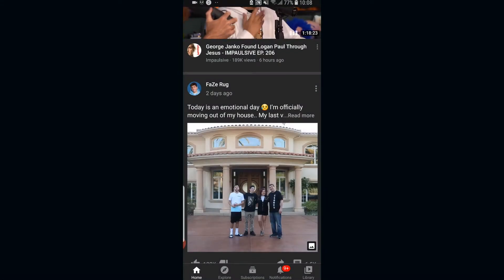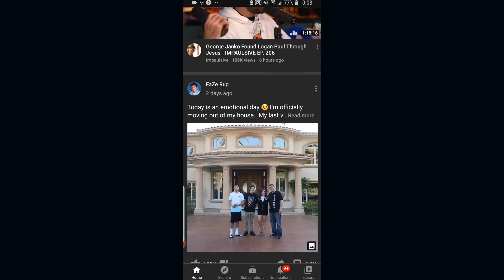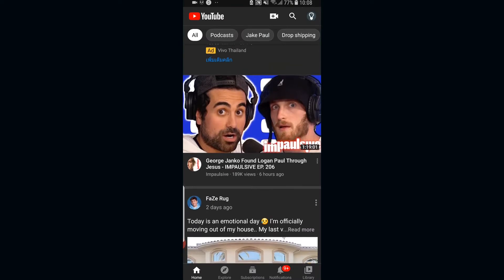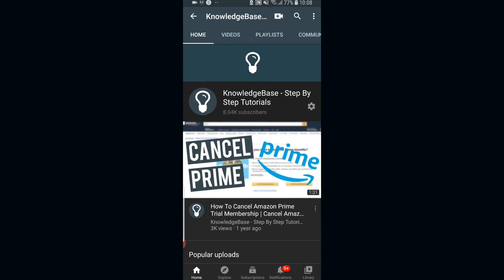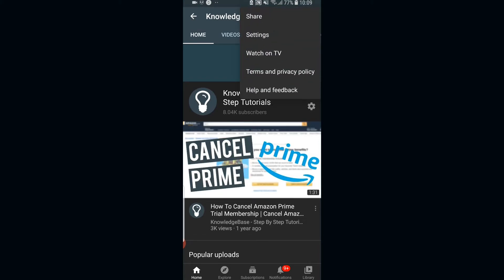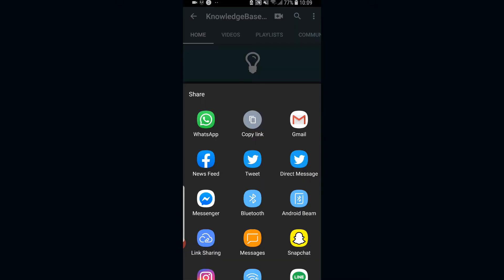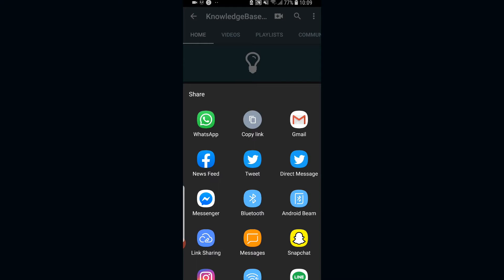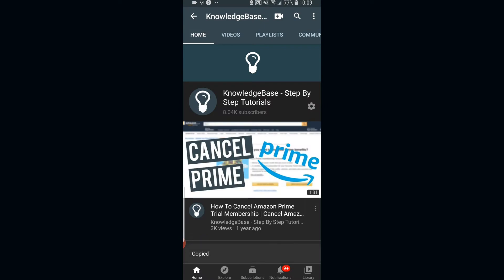How To Share Your YouTube Channel Link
In this video, I show you How To Share Your YouTube Channel Link to other people. If people want to see your YouTube channel, they will need your channel link. You can get your channel link by following the steps in this video!